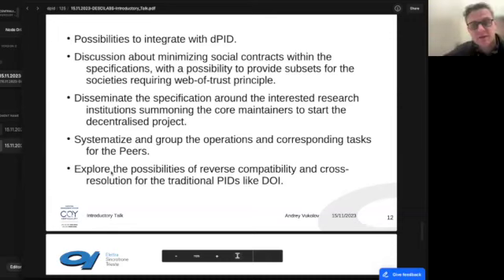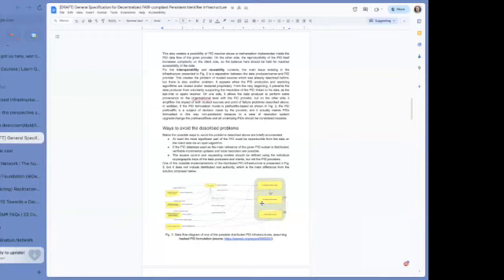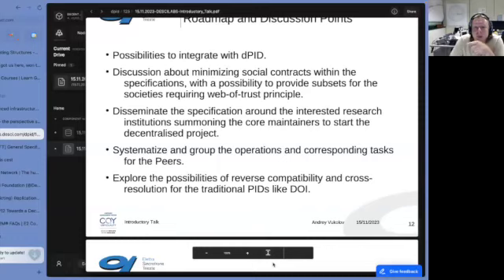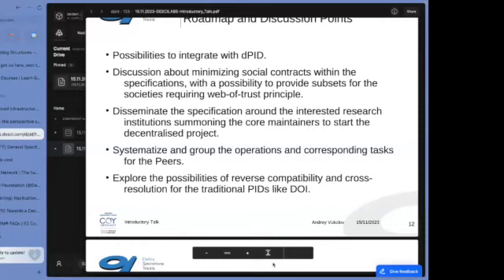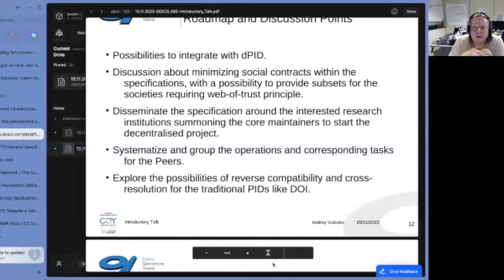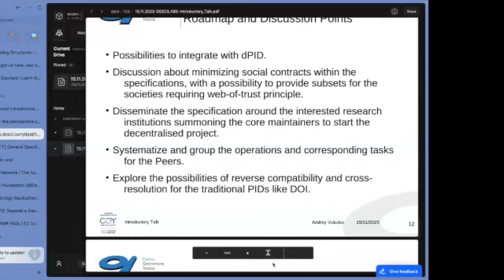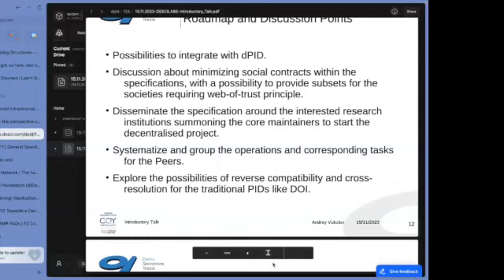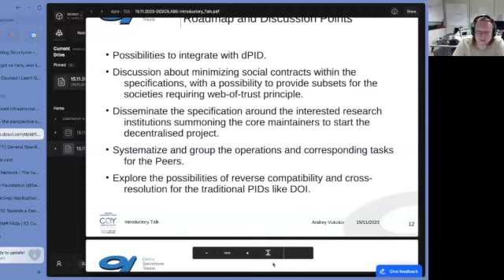dPID Seminar - November 17, 2023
dPID Seminar hosted by DeSci Labs. In this seminar, Dr. Andrei Vulokov presented work on the development of IPFS based PIDs.

dPIDs are the persistent identifier built from the ground up to power the FAIR principles. They guarantee global uniqueness, an immutable designation to their mapped resource (persistence), and consistent resolution to their (meta)data for humans and machines.

From data networking to self-sovereign identity, the dPID working group allows you to gain expertise with these foundational technologies built for the next era of the Web. Learn more about Decentralized Persistent Identifiers at get involved through